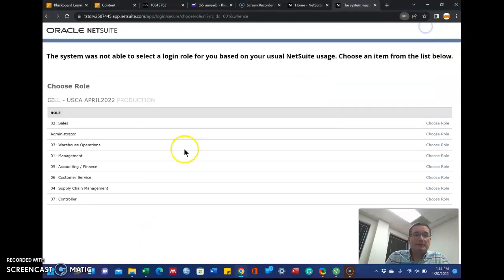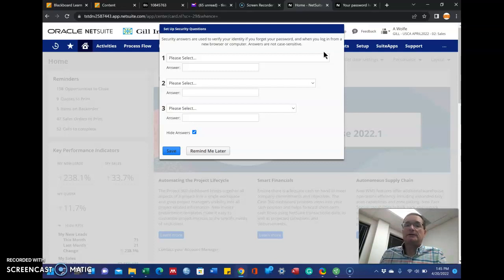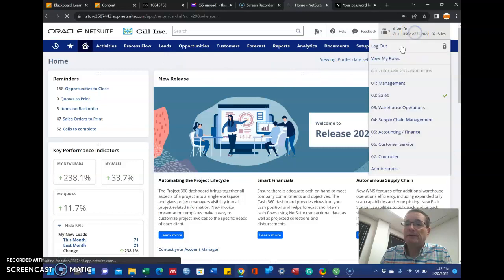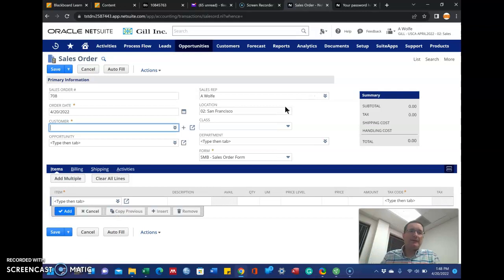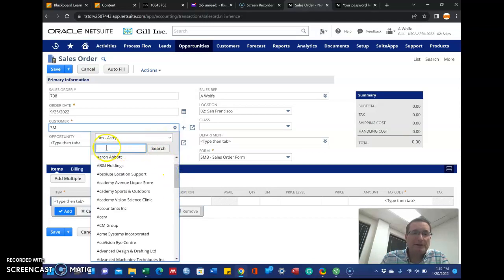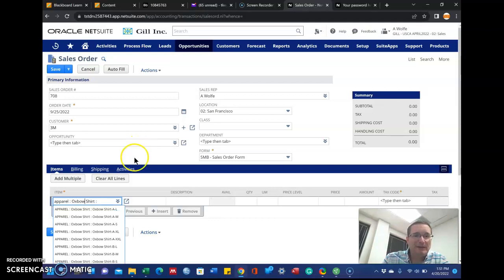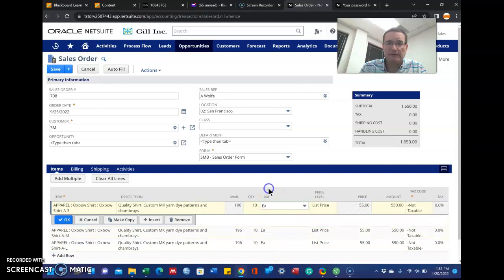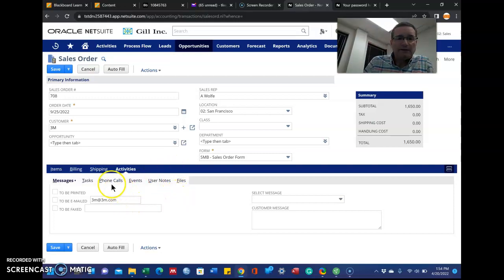ERP Project 1 Part 1 of 2